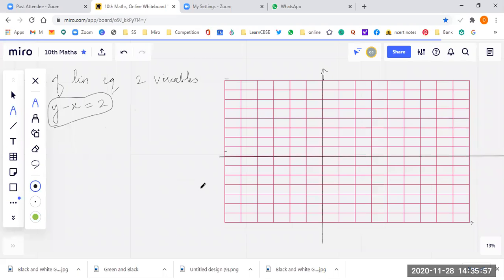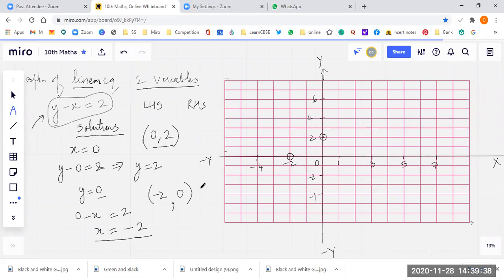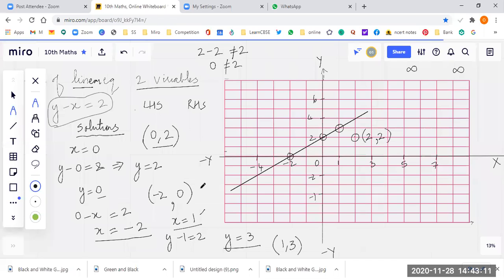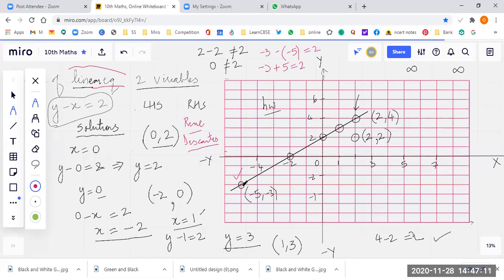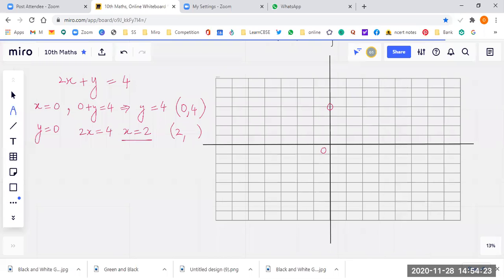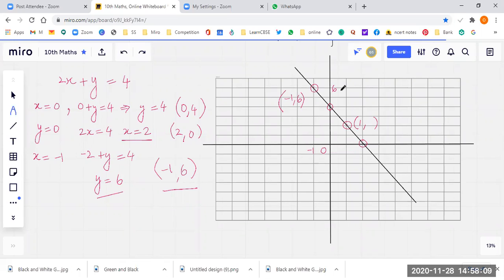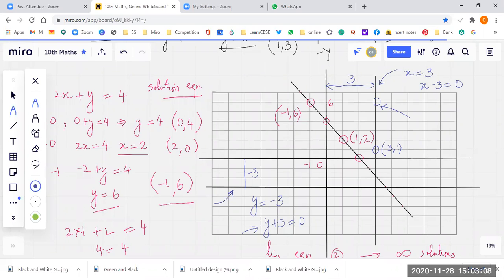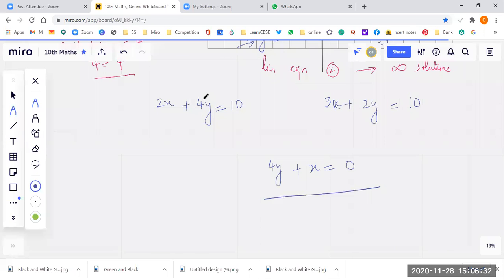Graph of a linear equation in two variables Lect 3 Class 9 Chapter 4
Graphique d'une équation linéaire à deux variables
نمودار یک معادله خطی در دو متغیر
Time management- content split-up:
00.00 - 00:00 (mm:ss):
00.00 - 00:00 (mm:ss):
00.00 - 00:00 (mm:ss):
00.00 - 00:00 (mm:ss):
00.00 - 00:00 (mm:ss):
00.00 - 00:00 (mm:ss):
00.00 - till end:
Topic/subtopic in NCERT book:
Details of related videos for this chapter to understand all concepts:
1.
2.
3.
4.
5.